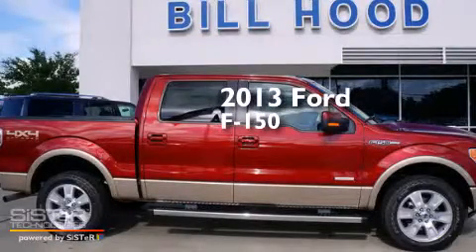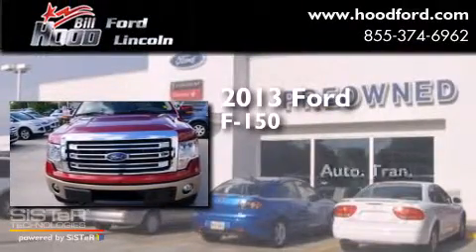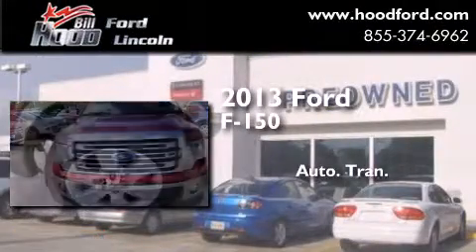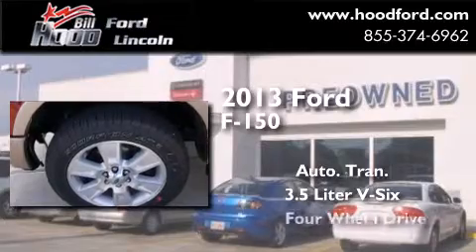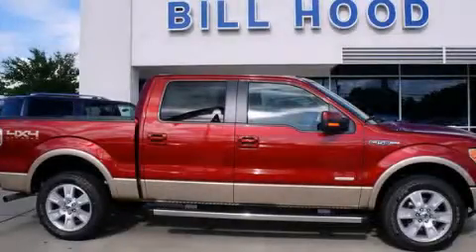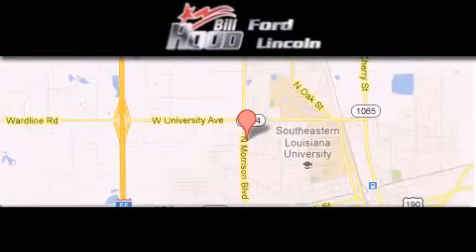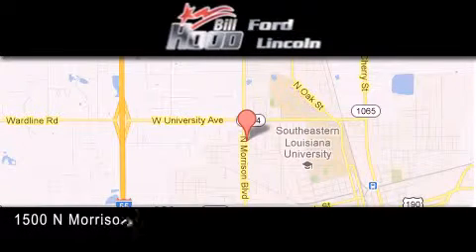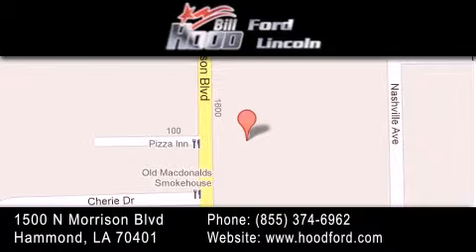2013 Ford F-150 Covington LA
We've been honored to serve the Hammond LA area , we promise that your experience at our dealership will exceed your expectations ! Year : 2013 Make : Ford Model : F-150 Engine : 3.5L V6 Turbo Trans . : Automatic Exterior : Ruby Red Metallic Interior : Adobe Stock : 13606 Bill Hood Ford Lincoln 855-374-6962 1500 N. Morrison Hammond , LA 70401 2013 Ford F-150 Hammond LA